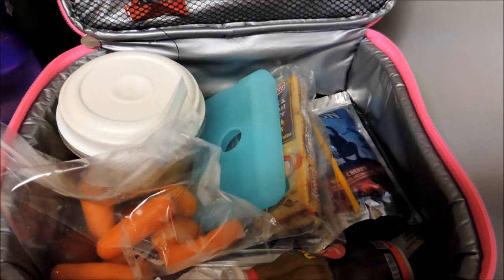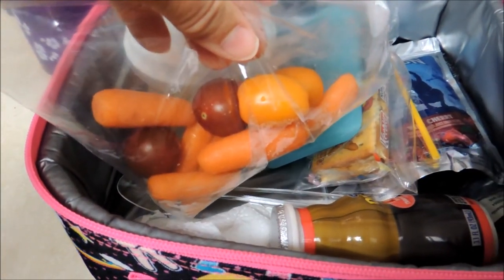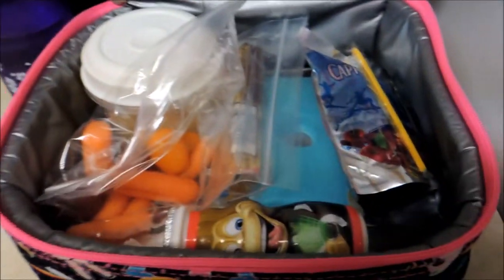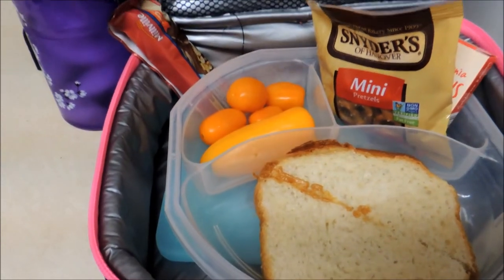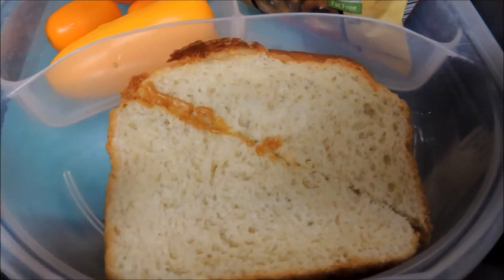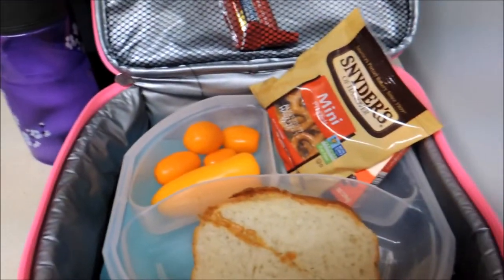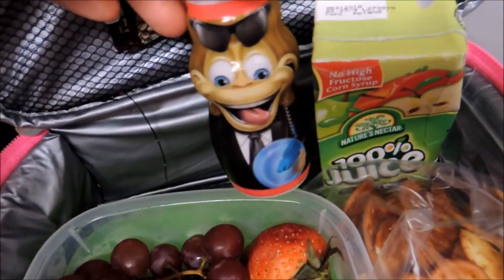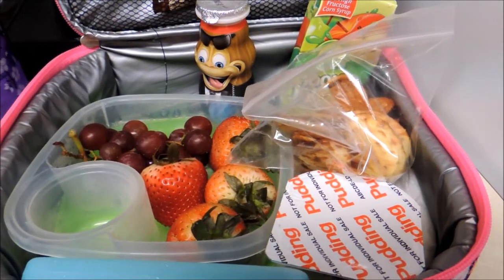Kid School Lunch Ideas, May 2017